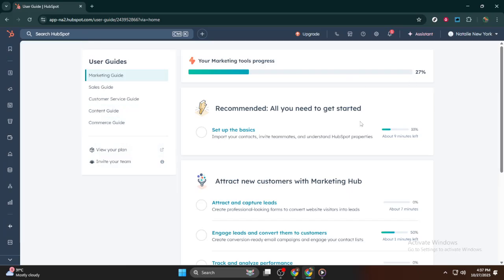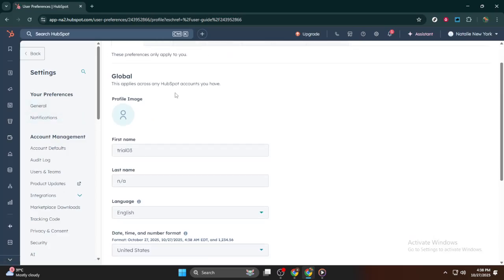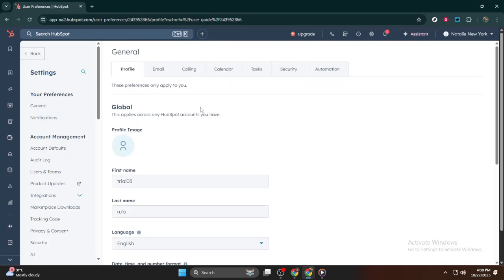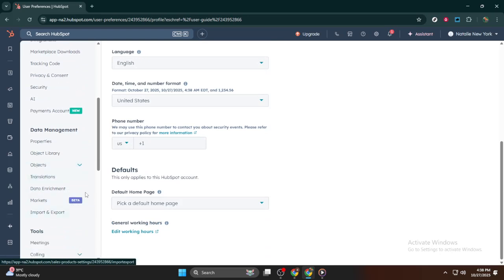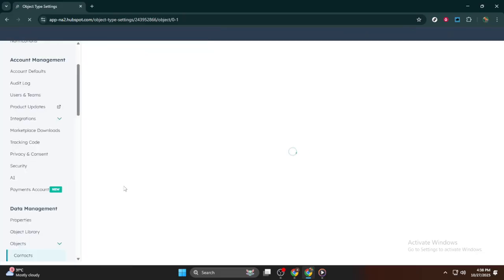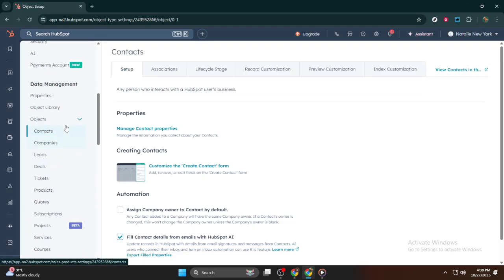How To Reset Hubspot Crm Account Settings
Did your HubSpot CRM settings get messy or misconfigured? In this video, I’ll show you how to reset HubSpot account settings the right way — including restoring default settings, deleting data, and resetting tools like contacts, pipelines, and workflows without losing control of your account.

🔹 What You’ll Learn:

How to reset HubSpot CRM settings to default

How to restore properties, pipelines, dashboards, and workflows

How to delete all contacts, companies, deals, or data in bulk

How to reset account branding, email settings, and customizations

How to perform a full HubSpot portal reset or start fresh with a clean account

Important warnings before resetting: user permissions, backups, Super Admin role

🔹 Why This Is Helpful:

✔ Fixes misconfigured CRM settings
✔ Ideal before handing off the account or starting a new project
✔ Helps remove test data, duplicate contacts, or unwanted automation
✔ Keeps your HubSpot portal clean and organized

🔹 SEO Keywords / Tags:

reset HubSpot CRM account settings, how to reset HubSpot portal, delete all data in HubSpot CRM, restore default settings HubSpot, clear HubSpot CRM data, HubSpot reset tutorial 2025, HubSpot fresh start guide

✅ Before You Leave:

💬 Comment if you want a full video on deleting contacts, resetting pipelines, or cleaning workflows